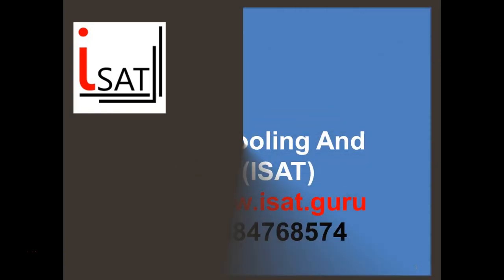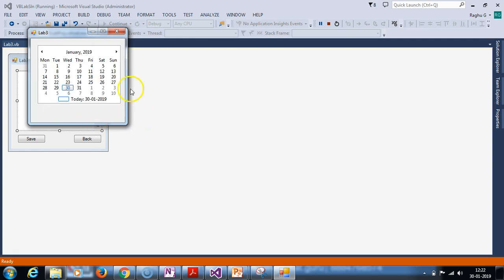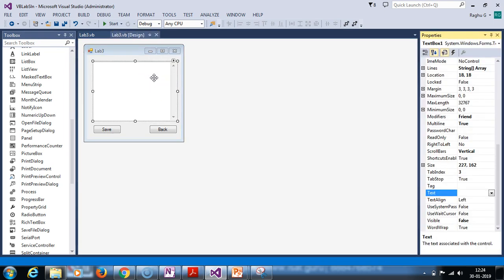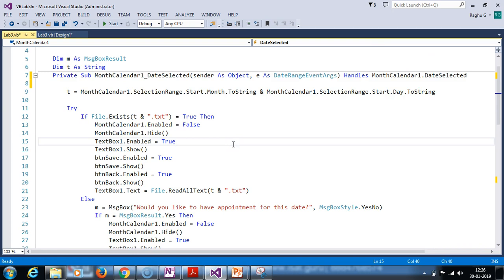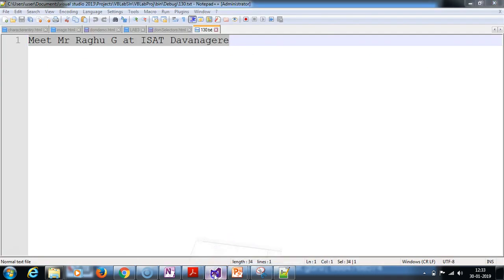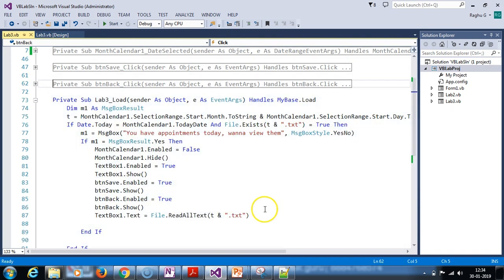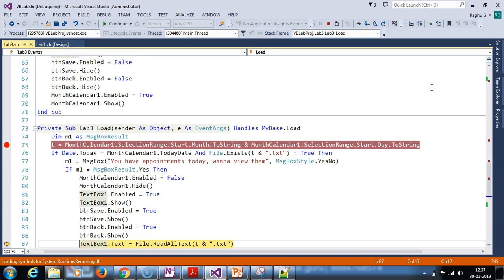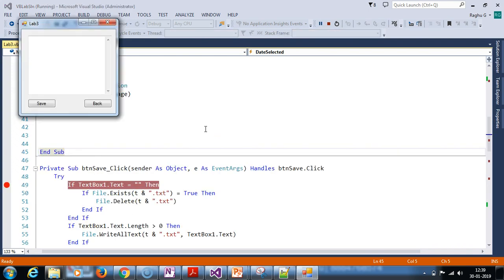Reminder App in VB Net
Video explains the remainder application in VB .Net. Application uses Calander, TextBox Controls.